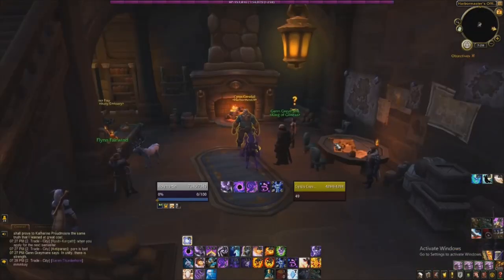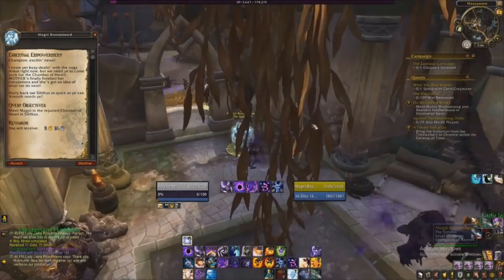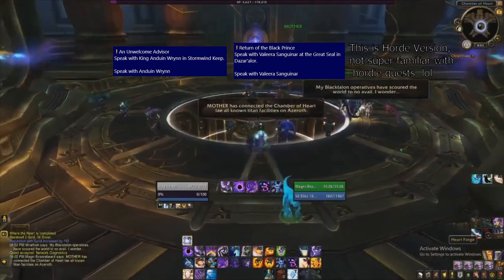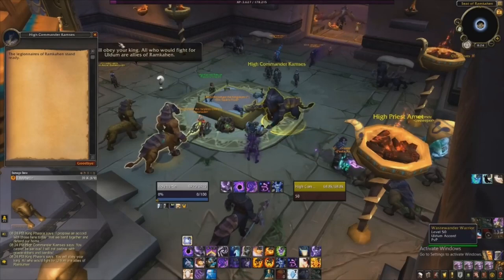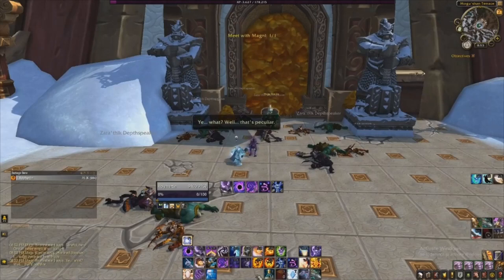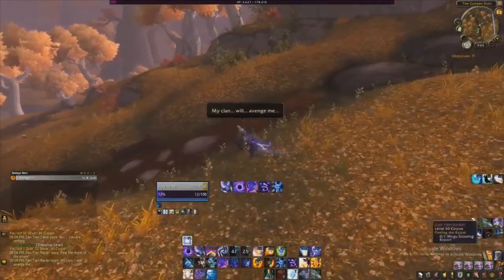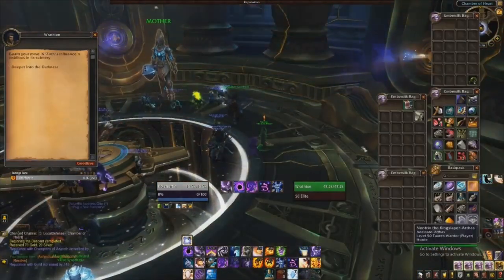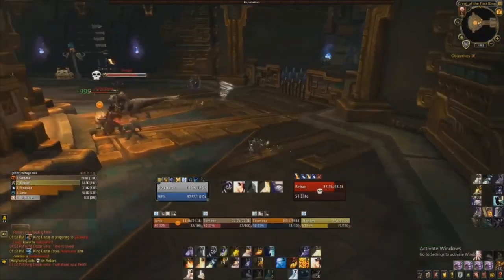Complete Legendary Cloak Walk Through! Plus some gearing tips for new/returning players!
Today I'm going over the questline for the Legendary Cloak and unlocking rank 50 on your Azerite Neck. I know a lot of new players and returning players are out and about in Azeroth right now, so I wanted to put out this quick guide to get you guys caught up.

Even though Shadowlands is just around the corner, the inflated item level and stat values on both the Legendary Cloak and the Rank 50 Azerite Neck will make both of these best-in-slot for everyone during the majority of your leveling in Shadowlands.

I also include some tips and ideas to get yourself reasonably geared without having to pug M+ since I know alot of newer and returning players aren't super comfortable with M+ yet.